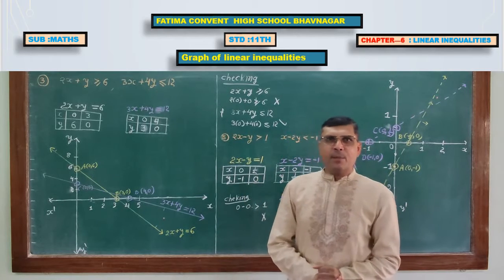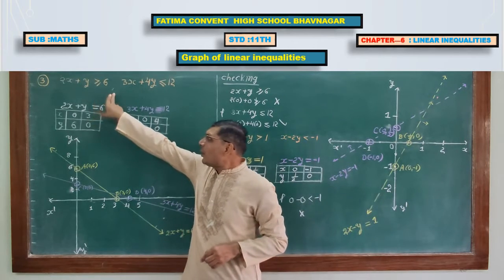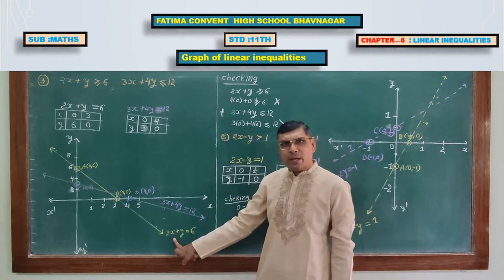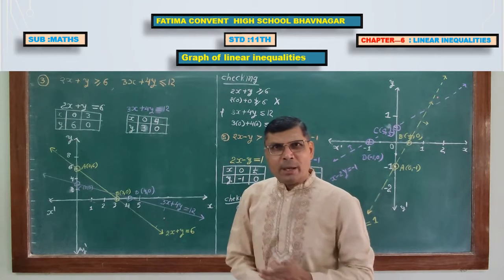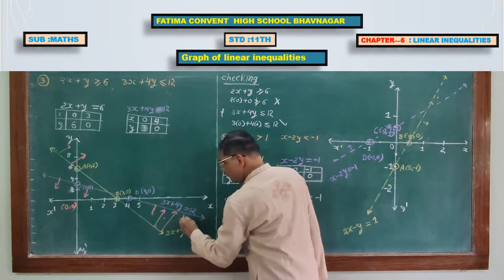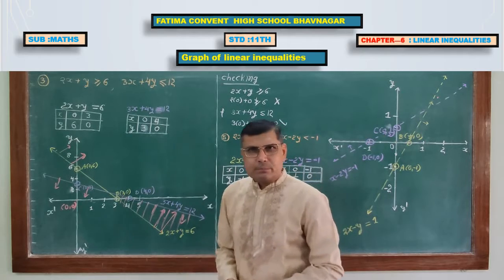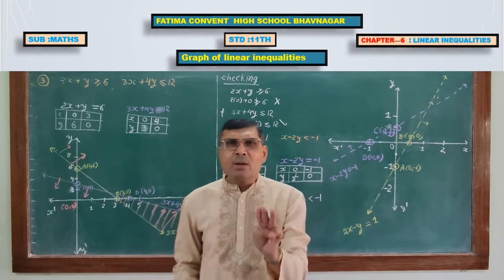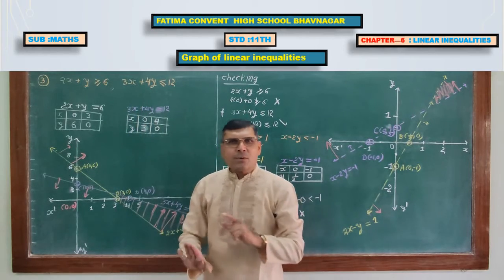LECTURE 5 11TH Mathematics CBSE Linear inequalities Exercise 6 3